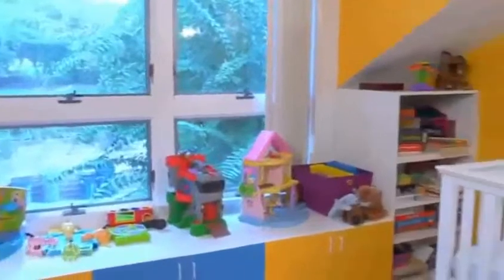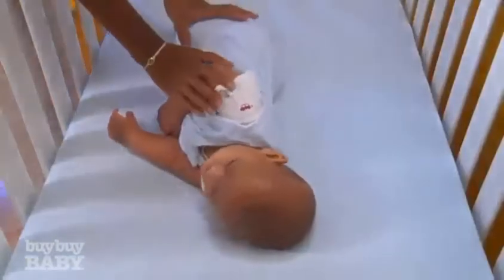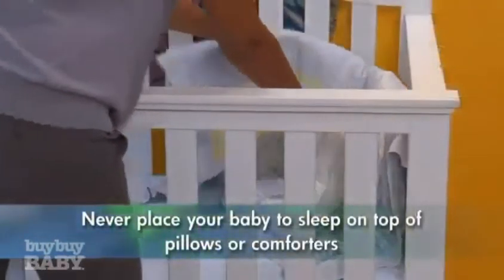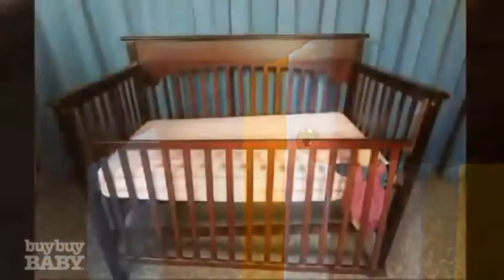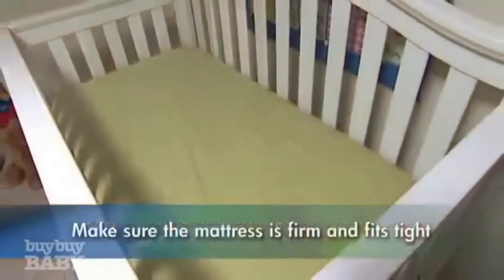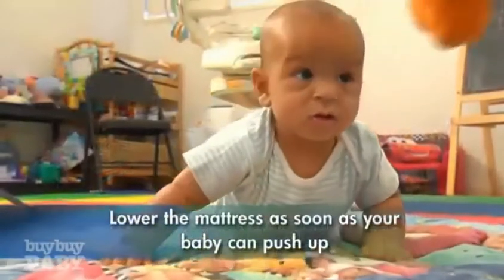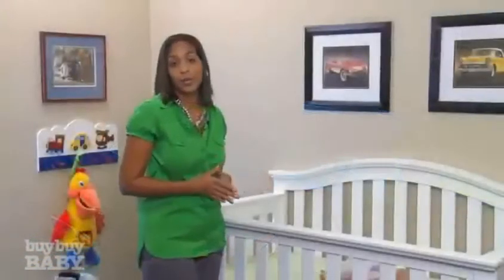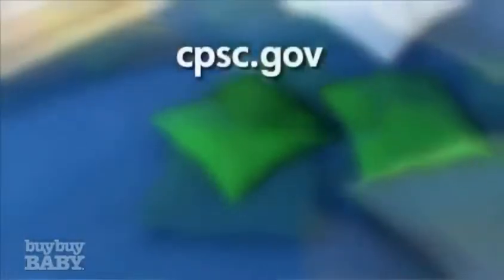Keeping Babies Safe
for all your needs.